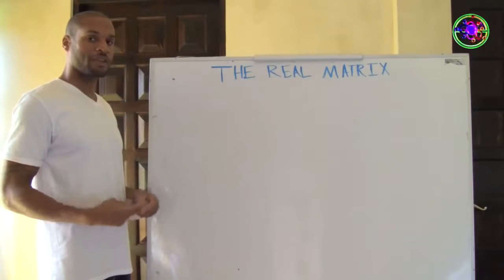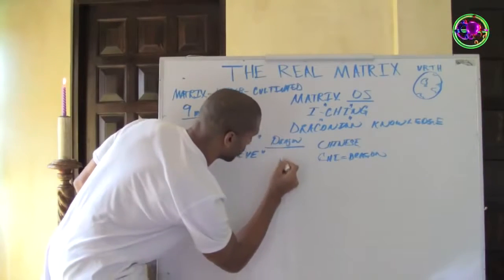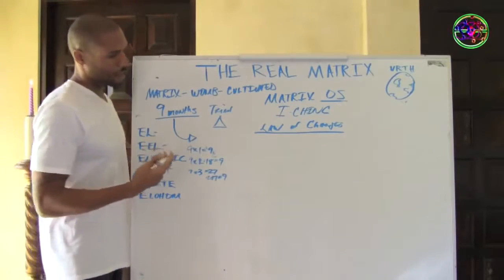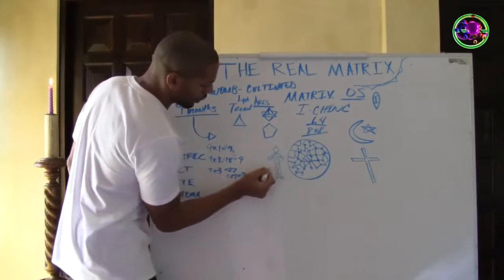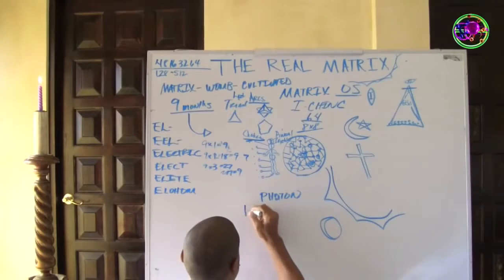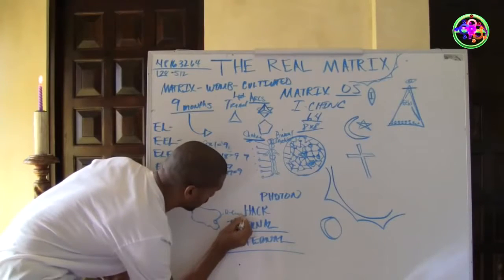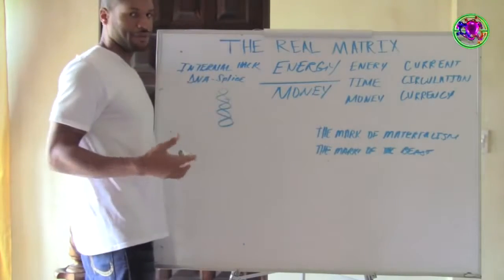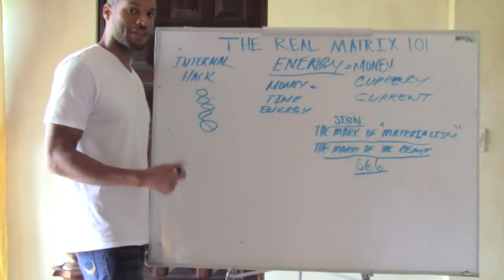The Real Matrix